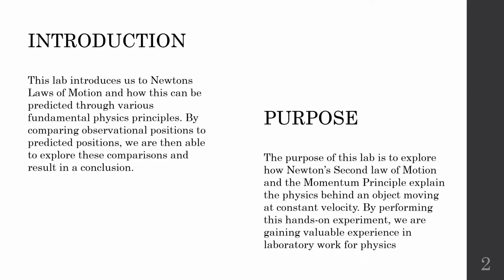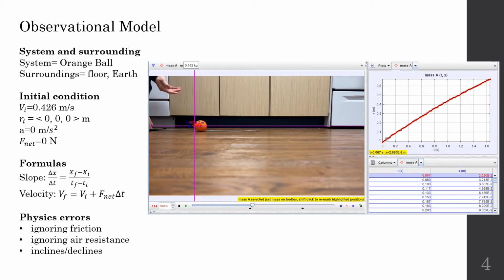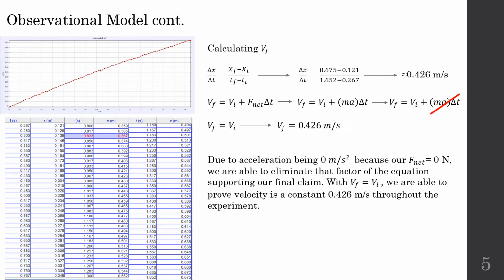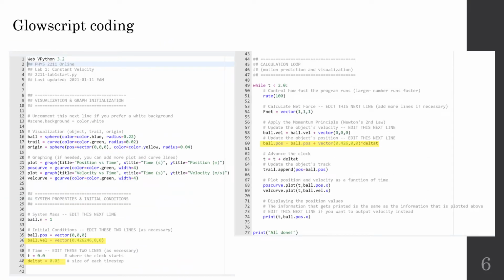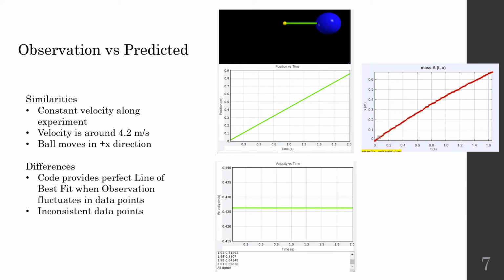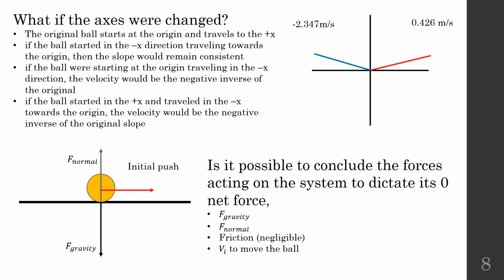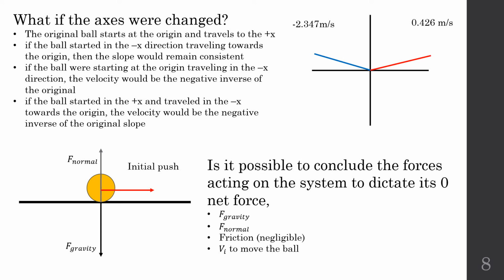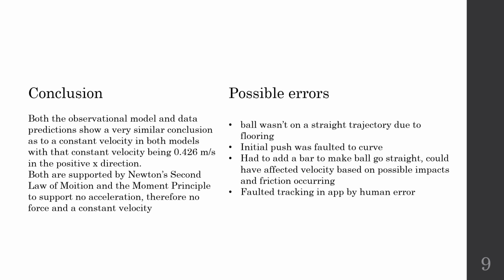Constant Velocity Lab 1